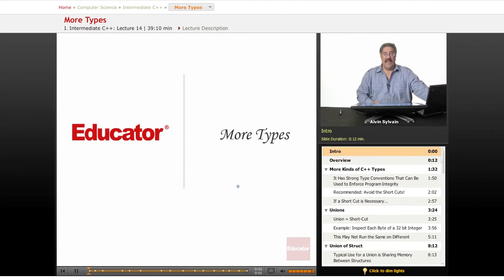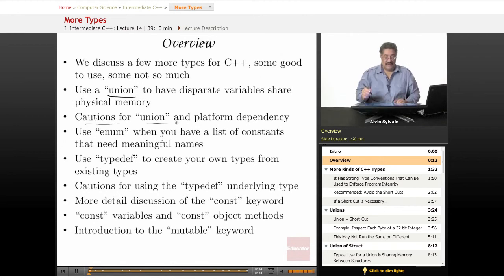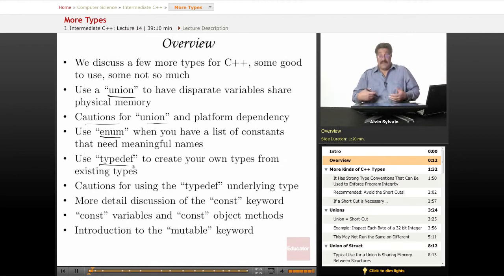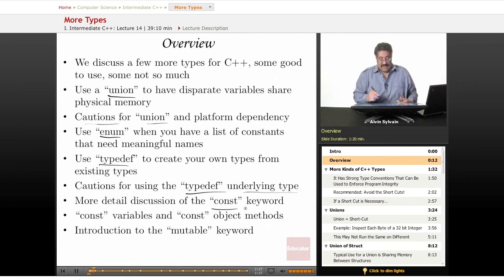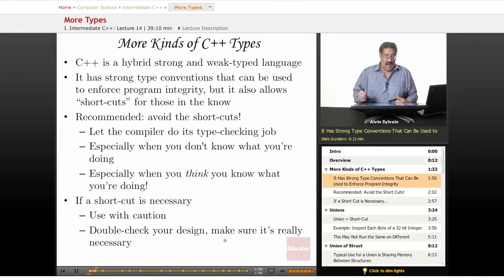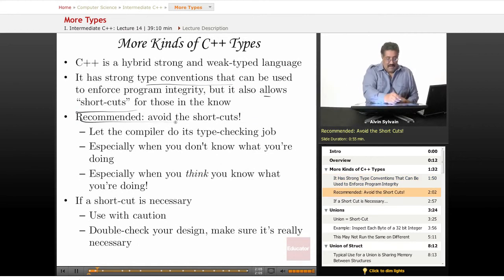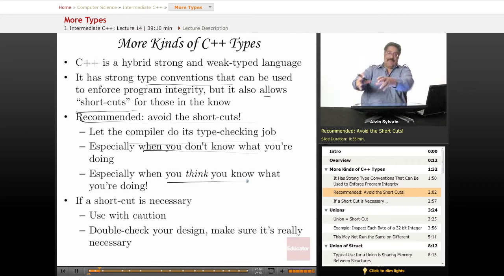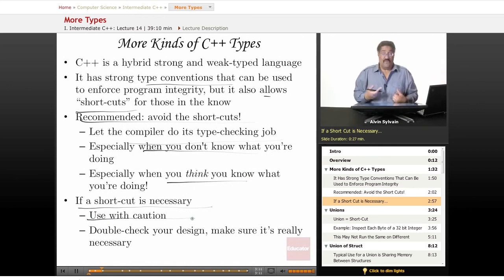C++: More Types